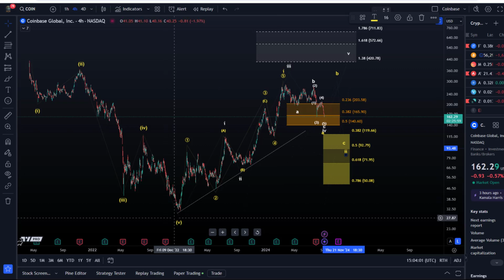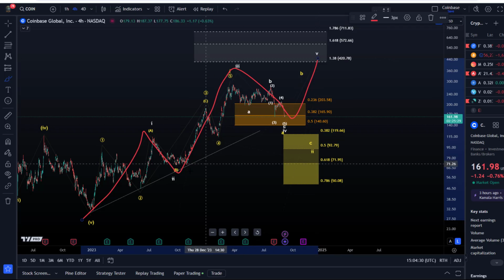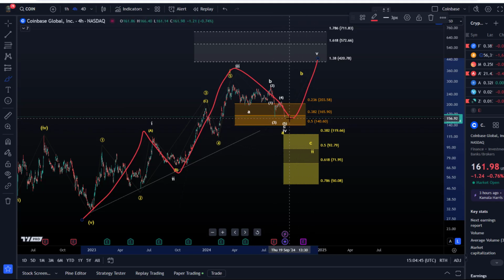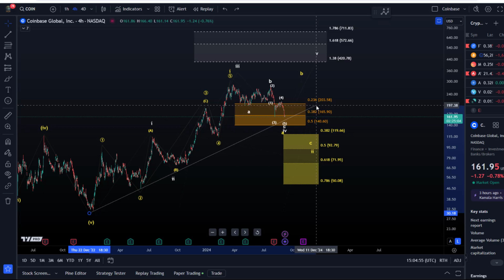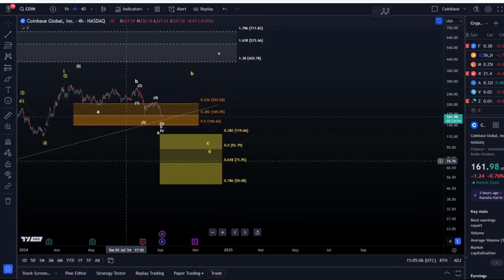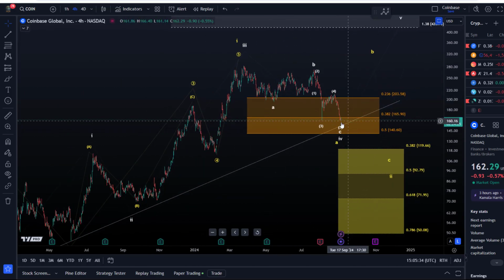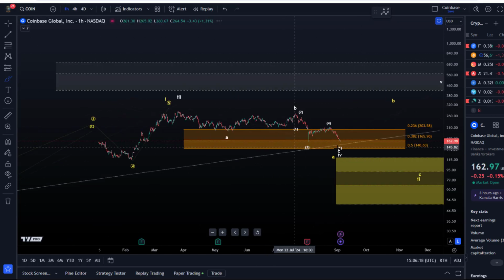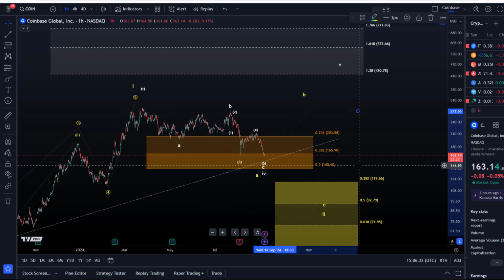COINBASE Technical Analysis Today - COIN Elliott Wave Technical Analysis and Price Prediction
Trade with Trading212:
Receive shares worth up to $100:

--- CRYPTOCURRENCIES: ---

Trade on Coinbase:
Receive $10 in BTC (see terms on website):

Code: WE4091